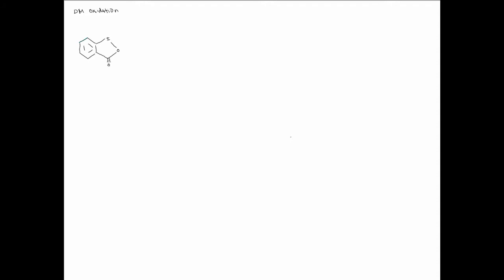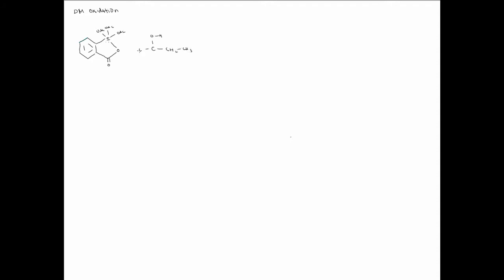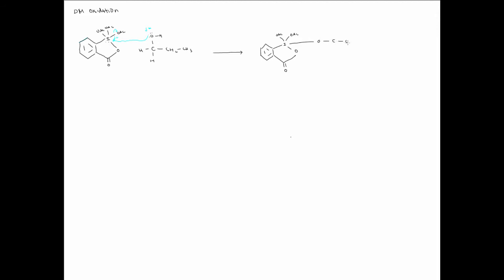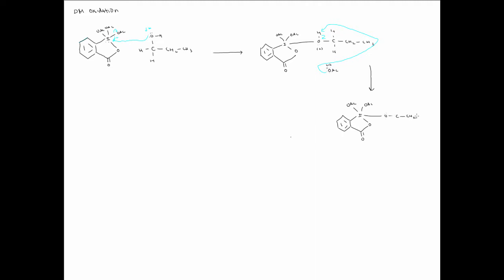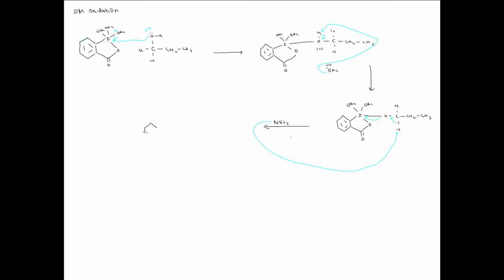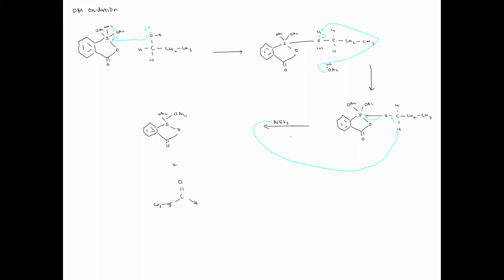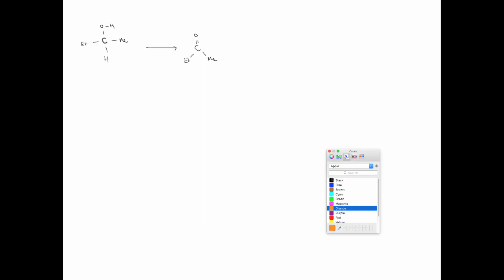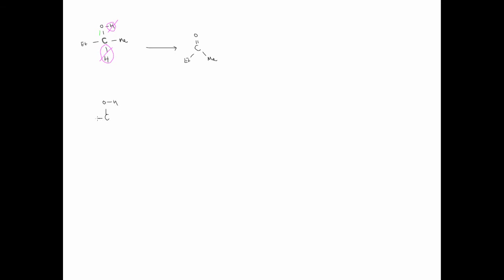Dess-Martin Oxidation Reactions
The video was created by Noelle Varney for Chem 207 at The College of William and Mary